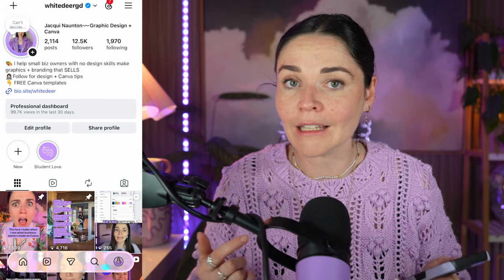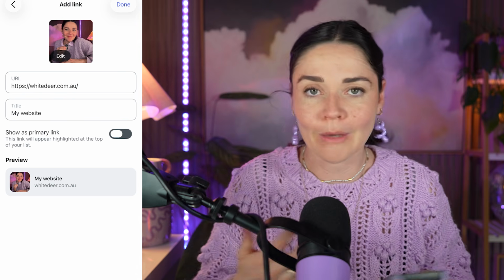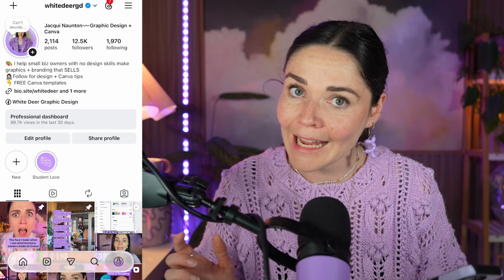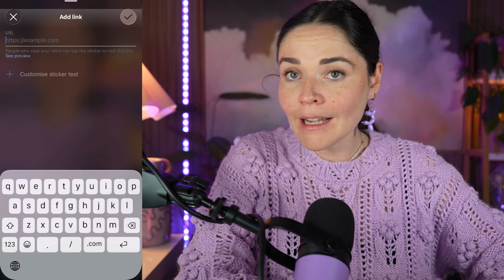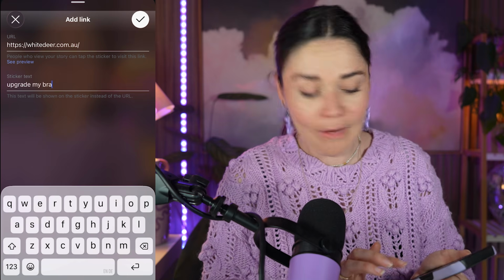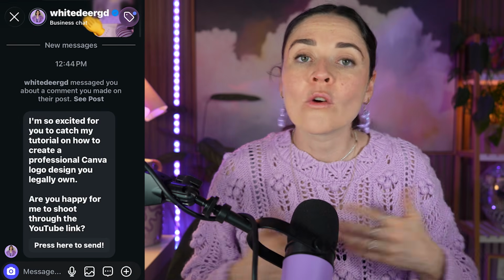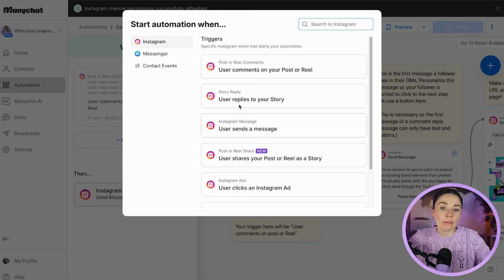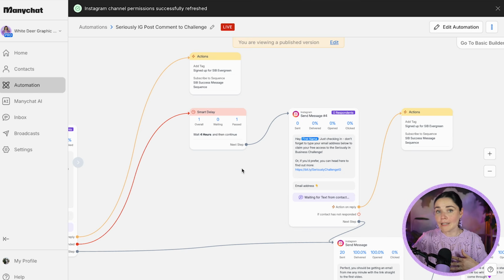Instagram Tutorial: 3 Ways to Add Clickable Links on Instagram 2026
Ever wished your Instagram had clickable links that actually drive people somewhere? In this tutorial, I'll show you the three ways you can actually get a link in front of your audience on Instagram, from the basic link sticker through to the automation that runs in the background of basically every "comment this word" post you've ever seen.

If you've ever wondered how those accounts manage to send hundreds of people a link without sitting there manually DMing each one, this is exactly how it works, and how I do it inside my own business too.

In this tutorial, we cover:
- Ways NOT to add links to your Instagram
- The three ways anyone can add links
- How to customise your link sticker text so it says something more interesting than just "link"
- Using your photo/video colours to change the colour of your link sticker
- The app I use for comment-a-keyword-for-the-link, which works on both posts and stories

Timestamps
0:08 Intro 3 Ways to Add Links
1:03 Why Caption Links Don't Work
2:07 Link in Bio
4:35 Add Links to Stories
7:27 Auto Send Links with ManyChat
9:19 Collect Leads in DMs
10:34 Free Masterclass Invite

1. Online course 💻 I can teach you how to create your own epic brand and graphics (DIY style!) inside DIY Design My Biz You’ll get my framework and bite-sized practical lessons in everything from using Canva, creating a logo AND brand to tutorials, plus allll the graphics you’ll need as a small business. You also get 3 months of feedback and support from us!

2. High-touch coaching ✨ Done-WITH-you creative and design support for the scaling entrepreneur who’s ready to craft a high-demand brand, without the budget-busting cost of an in-house designer! The Co+Creation Design Club is a 6 month group program where me and my team will dive deep into your business and brand WITH you

3. Outsource your design 👩‍💻 My studio team can create your designs for you!